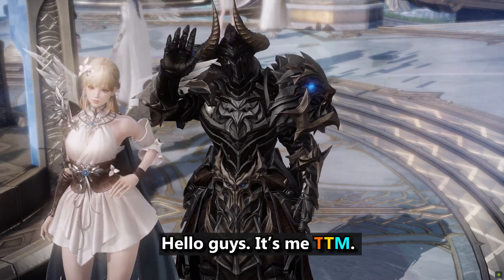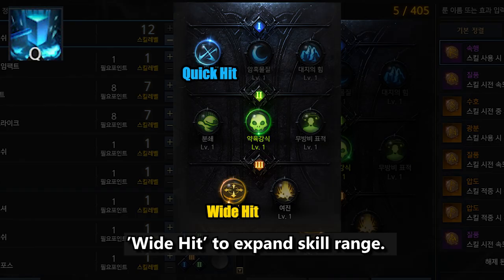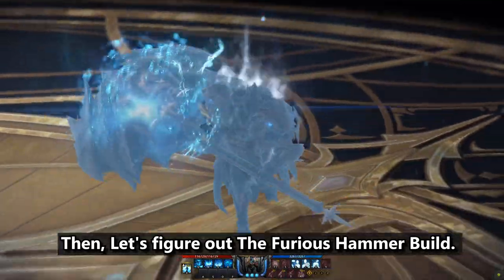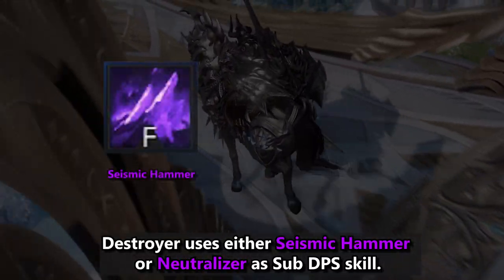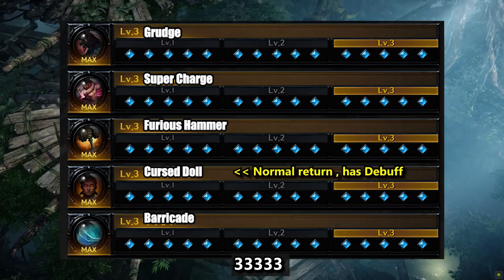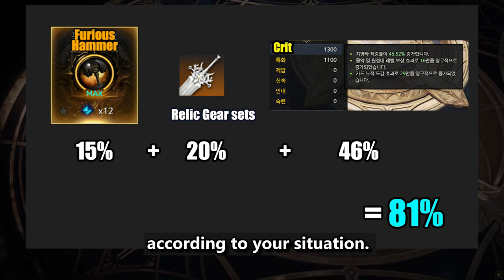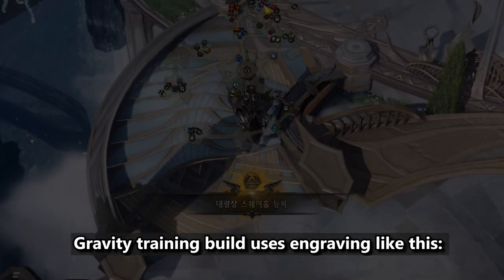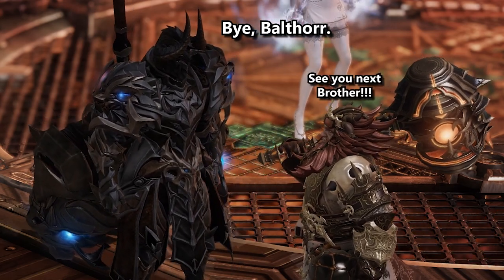[ Lost Ark ] - Destroyer All Build Guide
I'm so hyped that my main class, Destroyer will be released on a global server soon. Destroyer is my first character, and he is a valuable class that I'm playing until now since Lost Ark released.
So happy that I can finally enjoy this class with you. :)

I will continue to share detailed and surprising information about Destroyer on this channel, so if you are interested, please keep visiting my channel.

TIME LINE
00:00 Intro
00:22 After Balance Changes
00:53 Focus Skill Guide
01:17 Heavy Crush
01:53 Power Strike
02:18 Dread Naught
02:41 Endure Pain
03:31 Summary image (focus skill)
03:44 Furious Hammer Build
04:17 Skill & Rune & Tripod
04:29 Earth Eater
04:55 Full Swing
05:19 Perfect Swing
05:55 Seismic Hammer & Neutralizer
06:46 Summary image (release skill)
06:56 Engraving
07:24 Stat
08:30 Gem
08:48 Gravity Training Build
09:31 Skill & Rune & Tripod
10:05 Perfect Swing
10:24 Full Swing
10:43 Neutralizer
11:02 Seismic Hammer
11:22 Summary image (release skill)
11:32 Engraving
11:47 Stat
12:10 Gem
12:21 End

이 콘텐츠는 인공지능 가상 연기자 서비스, 타입캐스트를 활용하여 제작되었습니다.